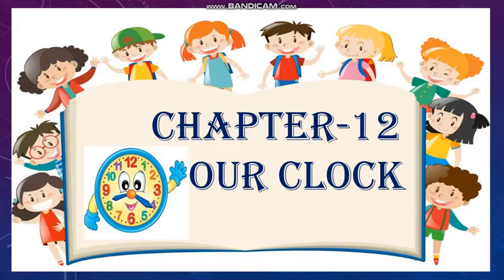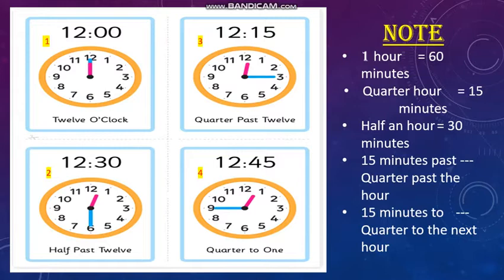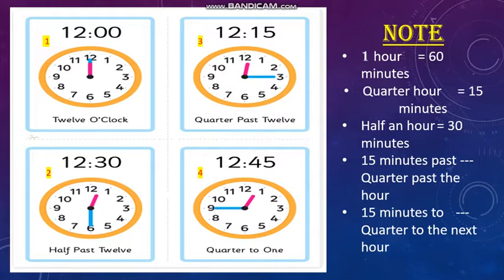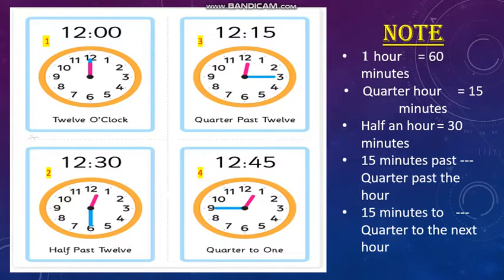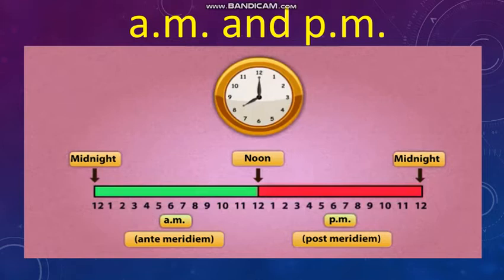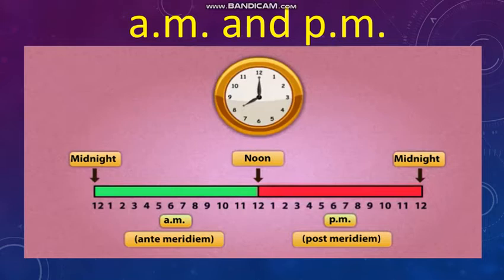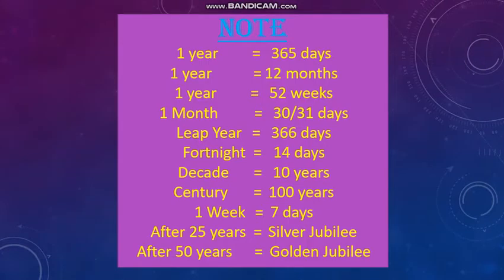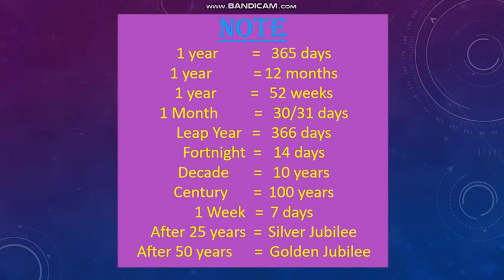Class III Subject - Maths Ch -12 "Our Clock"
Class III
Subject - Maths
Ch -12 "Our Clock"